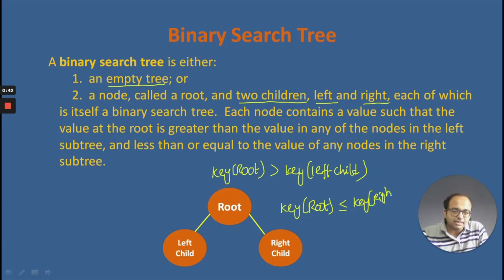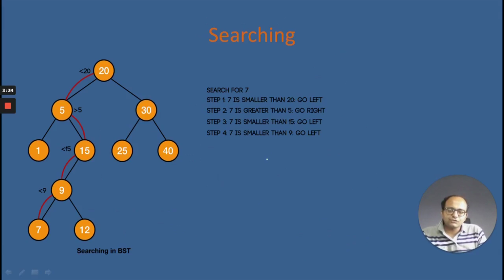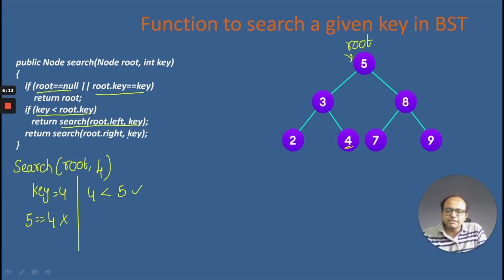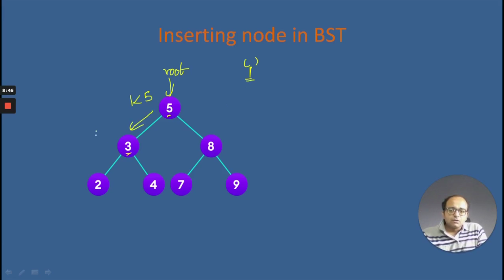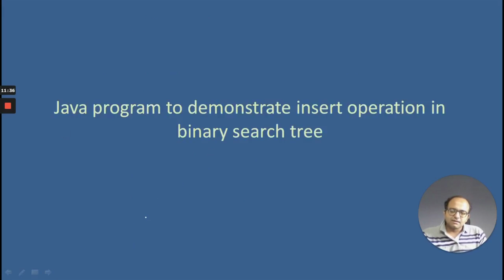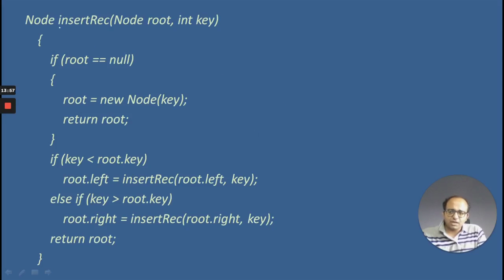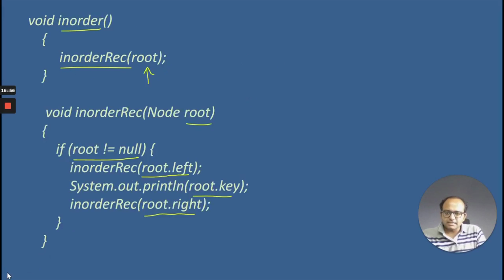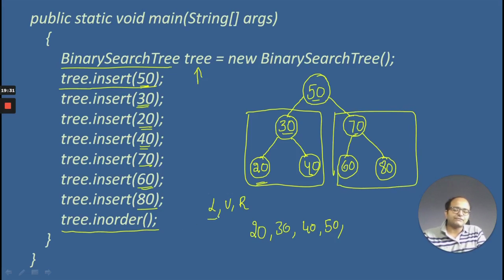Binary Search Tree || BST || Implementing BST in JAVA